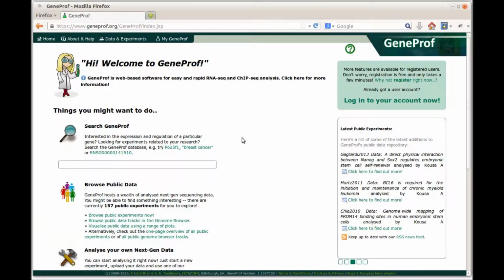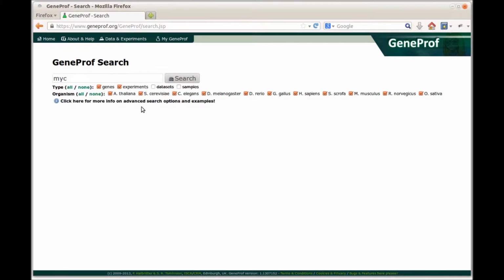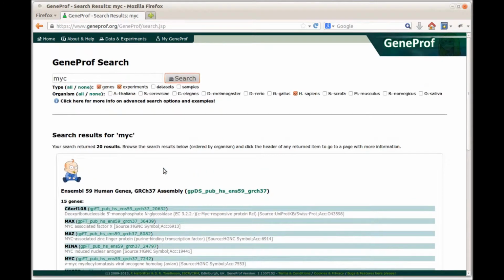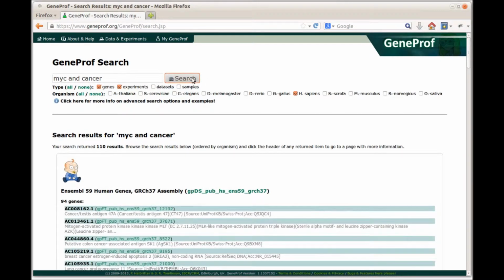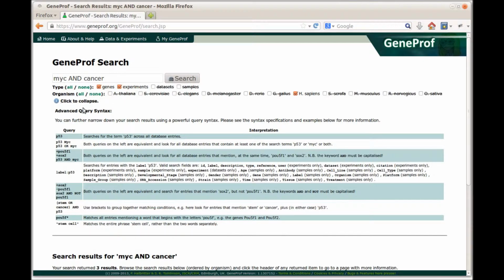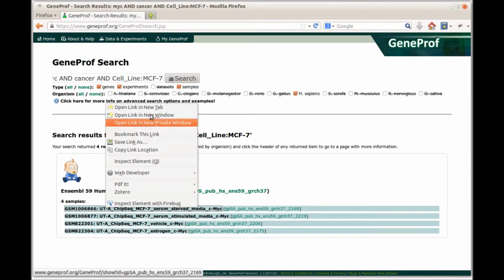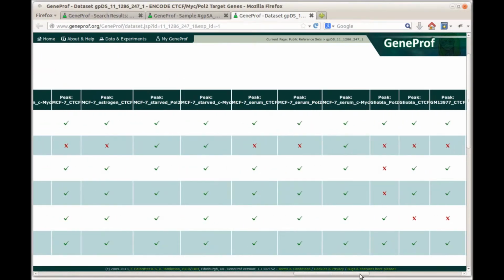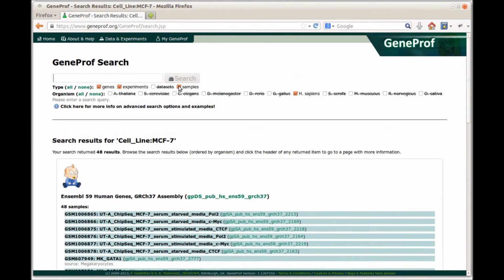GeneProf Screencasts: Searching the GeneProf Database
GeneProf is a web-based, user-friendly bioinformatics analysis suite with a focus on high-throughput functional genomics data. GeneProf enables experimental and computational biologists to benefit from genome-scale experiments and to enrich their research with the latest scientific insights.

This video tutorial demonstrates how to search the GeneProf databases for interesting genes and experiments.